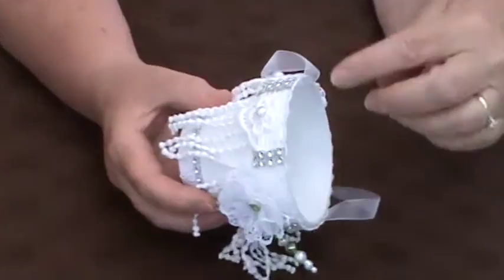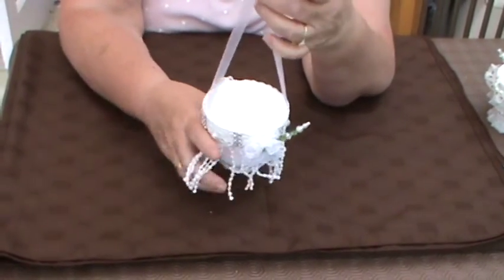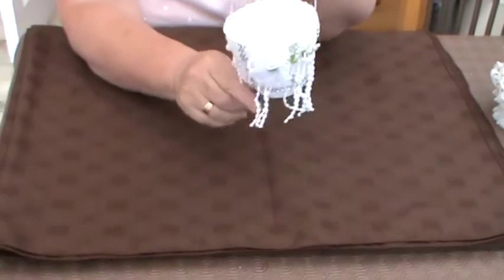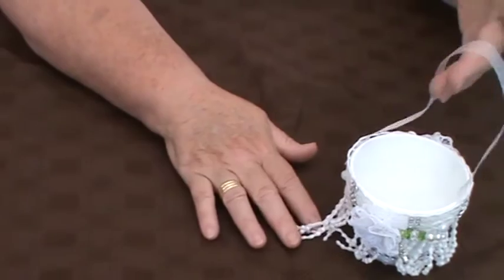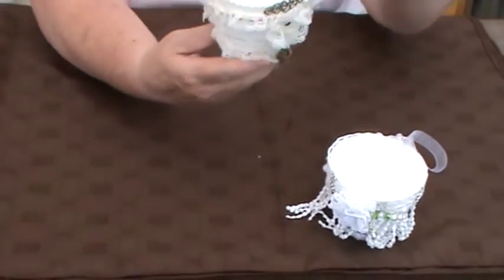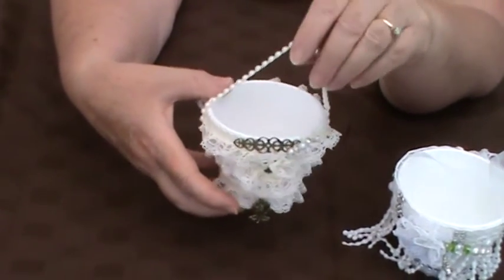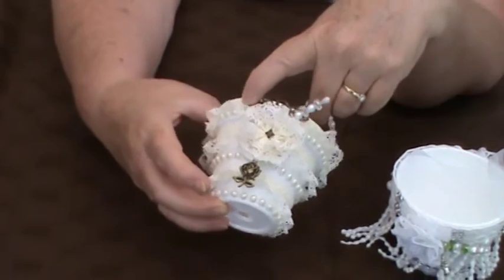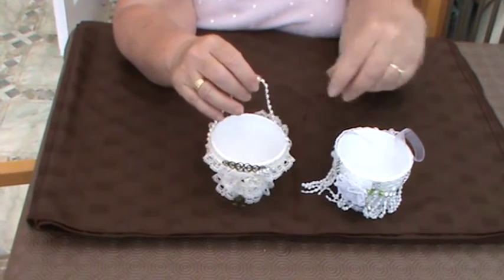Altered Plantpots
Craftyswappersu.k

A swap for my partner . Altered  terracotta plant pots .